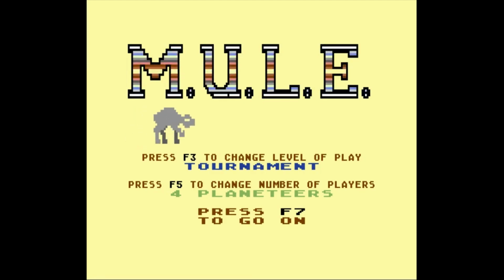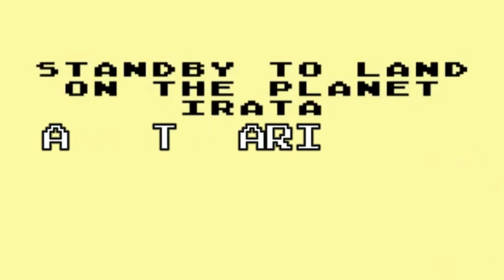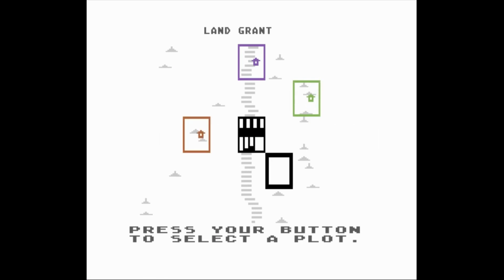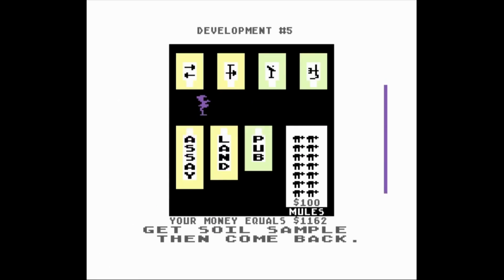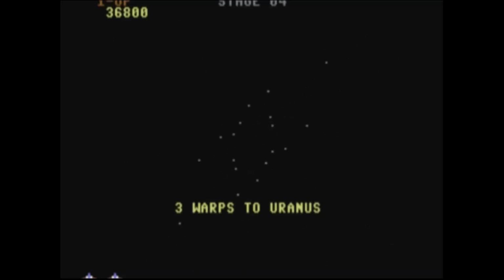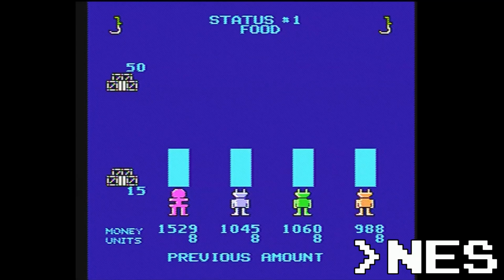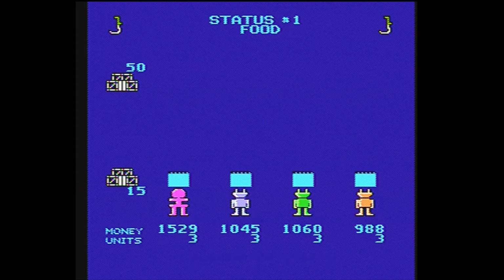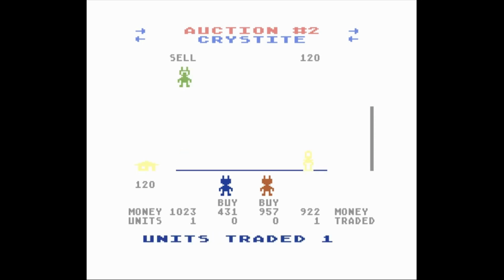Wayback - Multi-Use Labor Elements (July 1983)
One of the games on my recent 'Top 5', MULE was one of my favorites when I was young...  And still is!